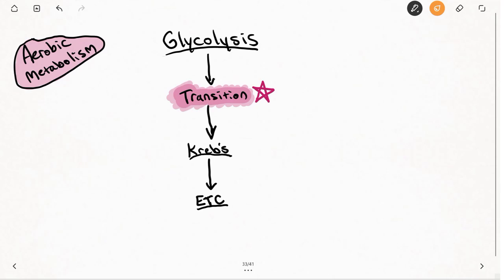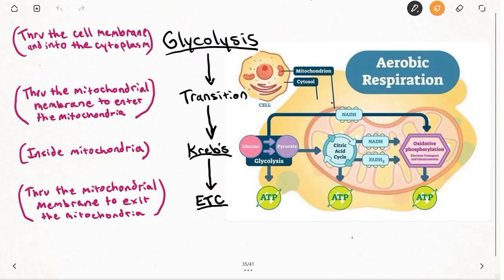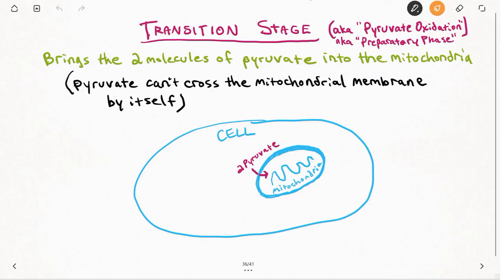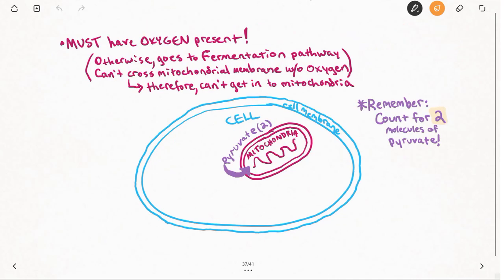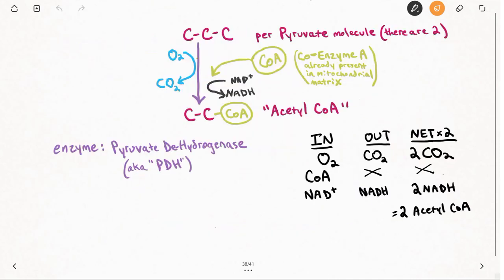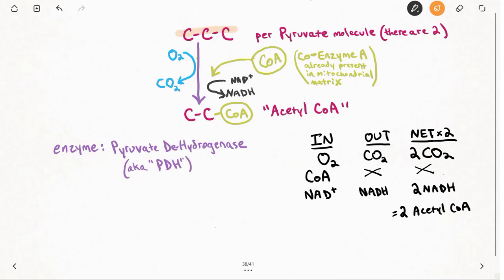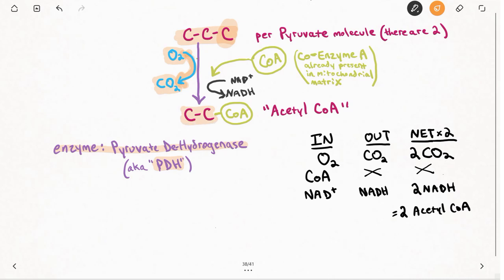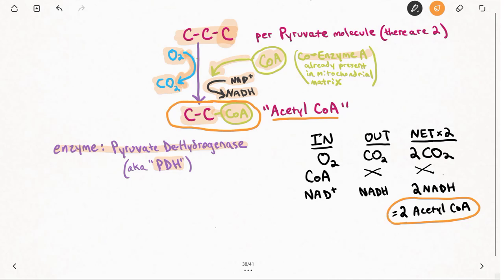Metabolism PART TWO - Transition Stage, Preparatory Phase Pyruvate Oxidation